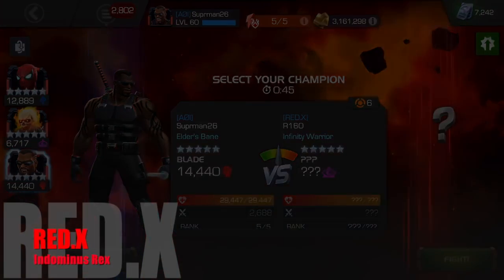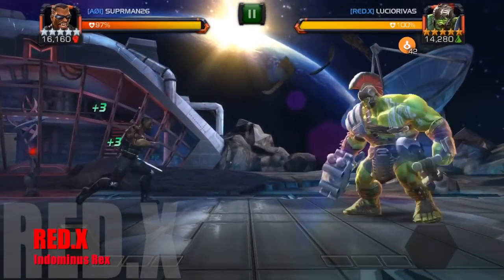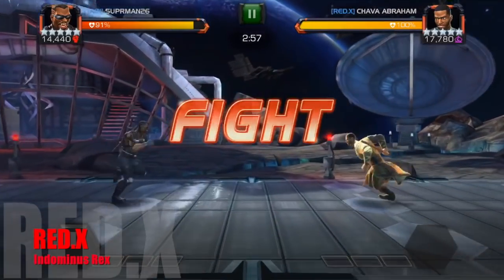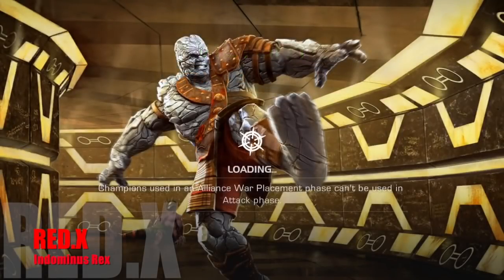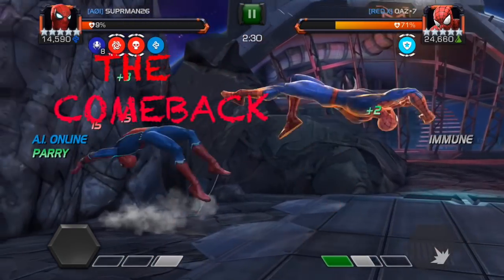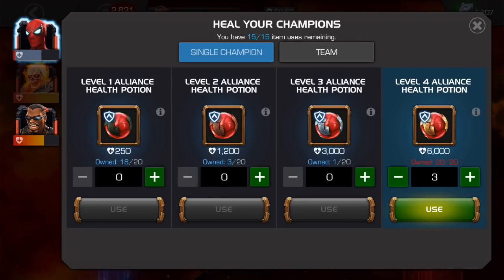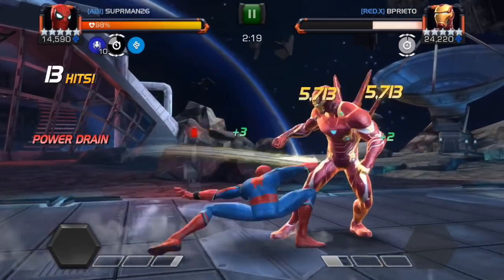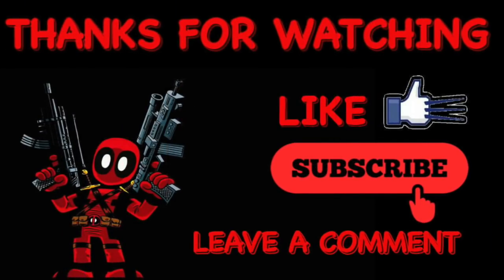Alliance war S3W6 [AØI] VS. [RED.X] / Marvel contest of champions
This war if we win will get us in Plat1 so we were ready for this war. The next couple of wars is gonna be very interesting and scary at the same time. I did use a few potions but u have to at this stage of aw plus alot of boosts.
Music is non-copyrighted